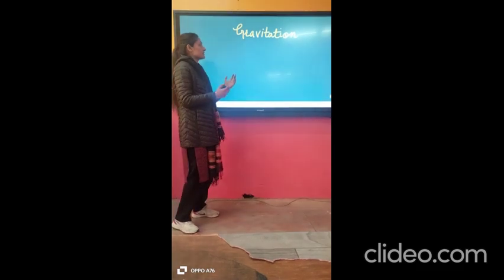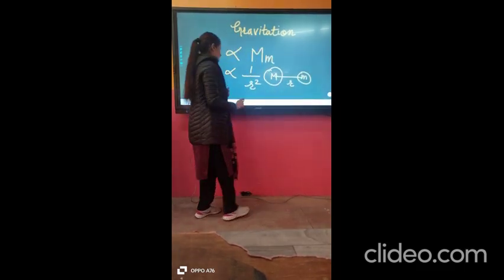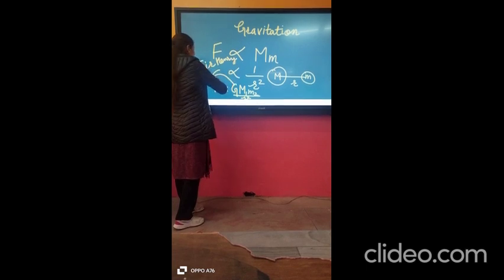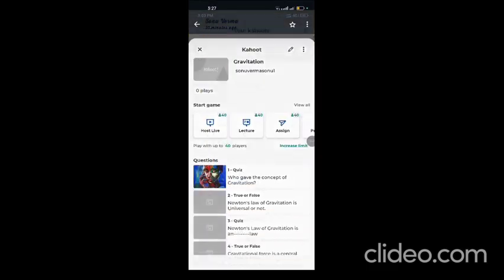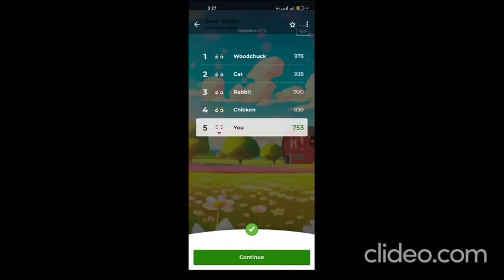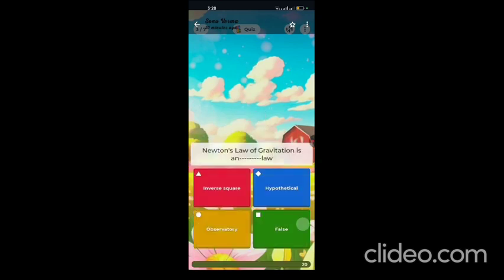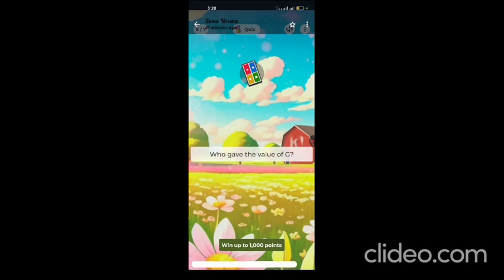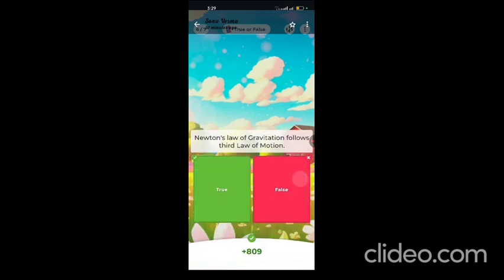February 21, 2025